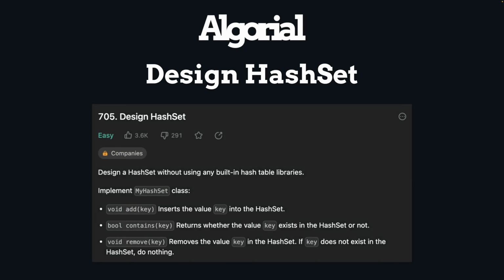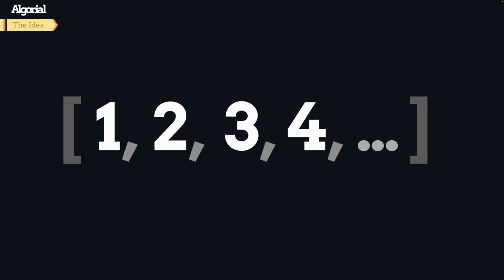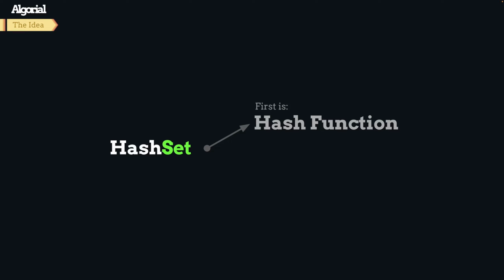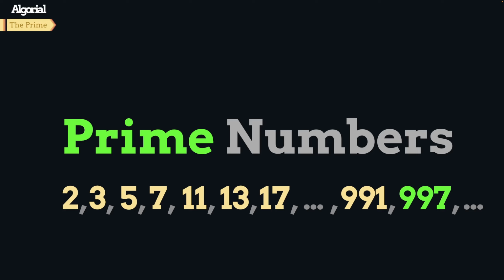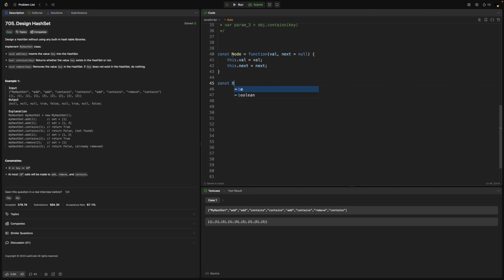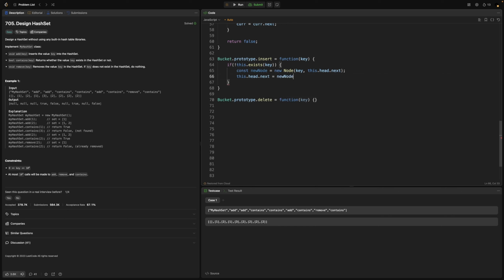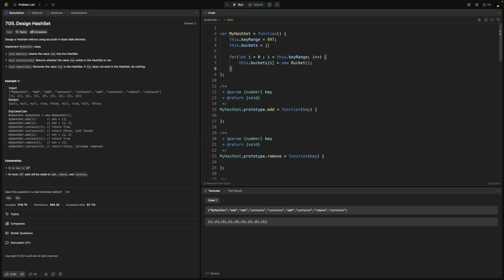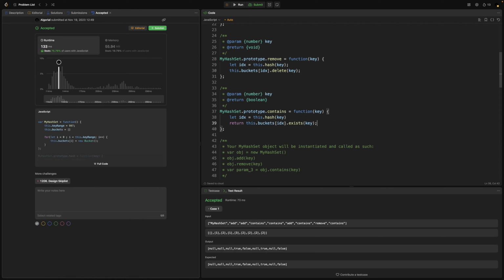Design HashSet - Leetcode 705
Today we will solve the "Design HashSet" problem from Leetcode. We will walk through a simple implementation of hashSet using linked lists in order to solve this Problem.

This question has been asked by Microsoft, Google, Meta, Amazon, Apple, and so many other companies.

Chapters:
0:00 Intro and question
0:07 Examples
0:48 The Idea
2:27 Hash Function
2:52 Hash Collision
3:41 Why Prime Number?
4:22 Code Walk through
4:36 Node Structure
4:51 Bucket Structure
7:00 HashSet Structure
8:53 Time and Space Complexity